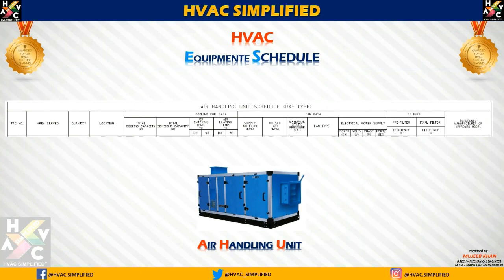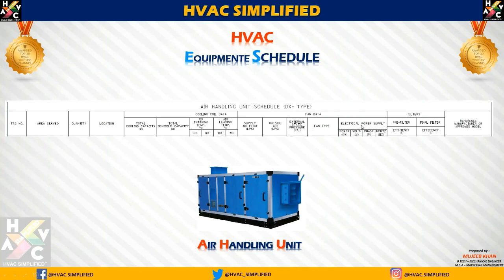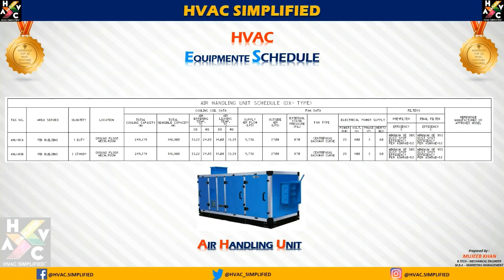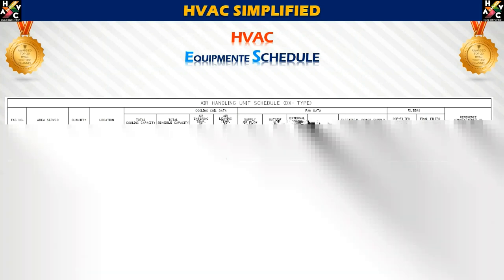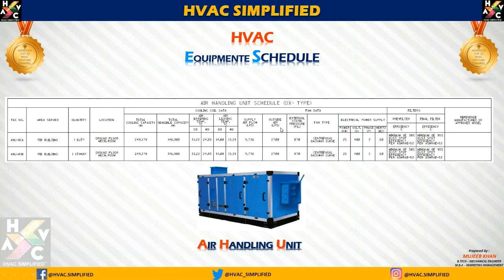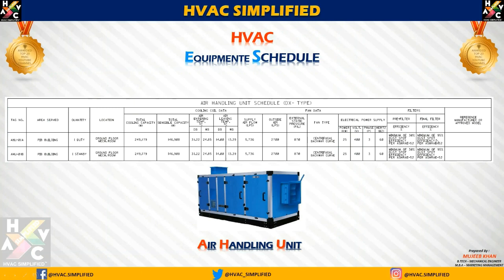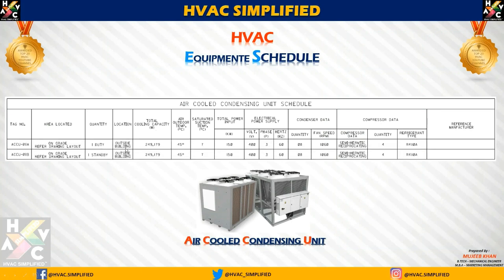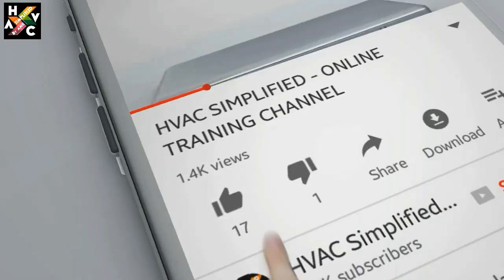Air Handling Unit (A.H.U) Desing & Selection - HVAC Training - Very Important